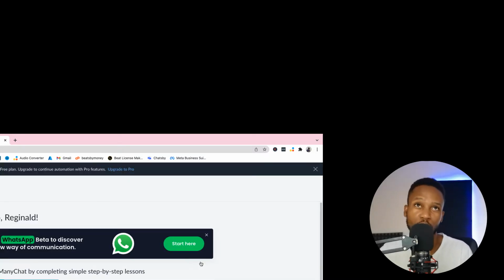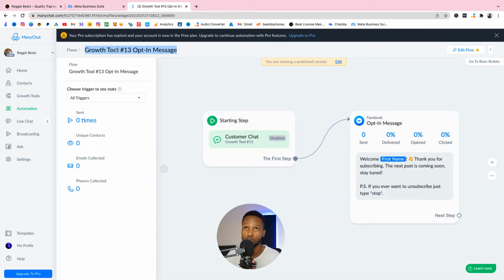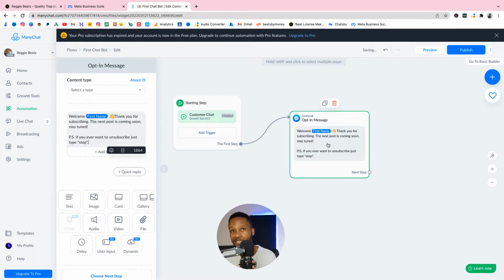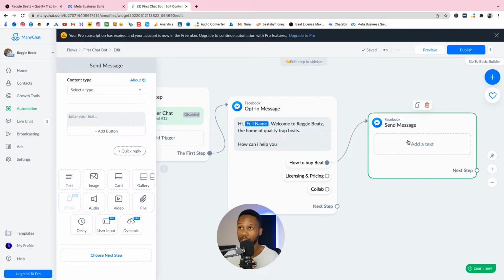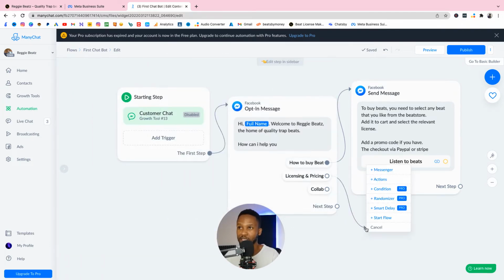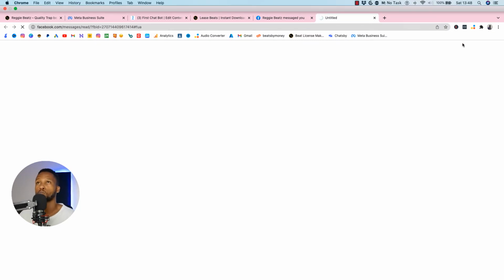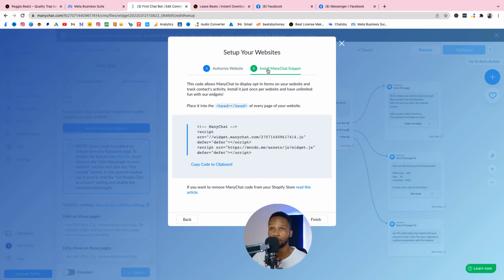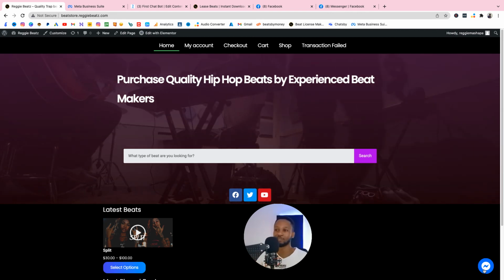💰 Sell More Beats Using a ChatBot! | Add ManyChat to Your Producer Website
Want to sell more beats while you sleep? 😴💸
In this video, I’ll show you how to set up a ManyChat chatbot on your beat-selling website to:

✅ Greet visitors automatically
✅ Answer FAQs
✅ Offer discounts or lead magnets
✅ Collect emails
✅ And most importantly... help you close more beat sales 🔥

🎯 Whether you're using WordPress, Shopify, or a custom store, this step-by-step tutorial will help you get ManyChat live on your site in minutes.

🔥 More beats, tools & tutorials dropping weekly.